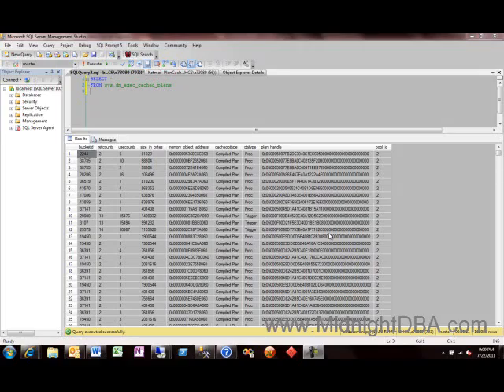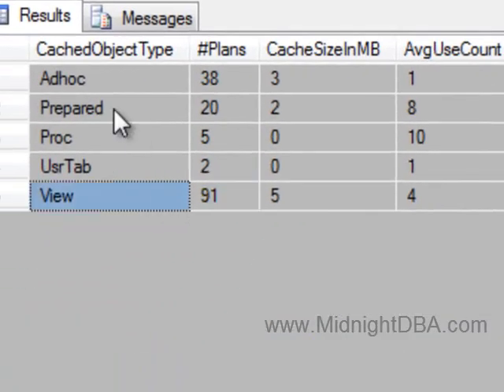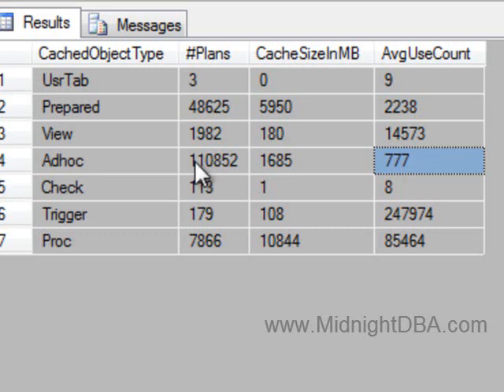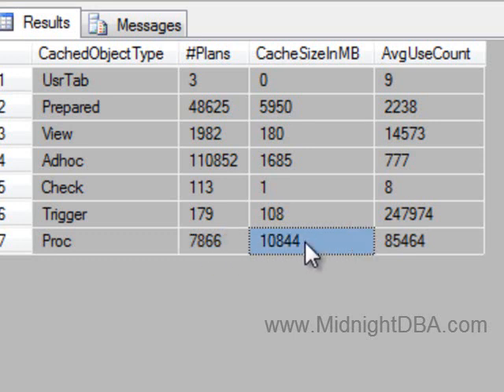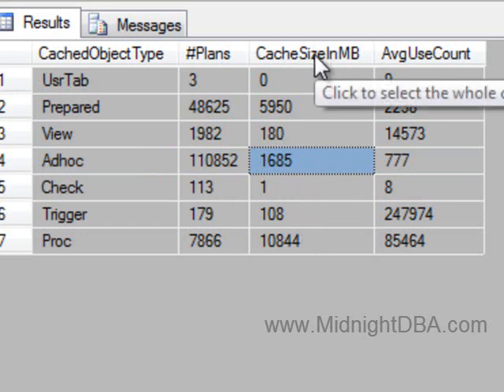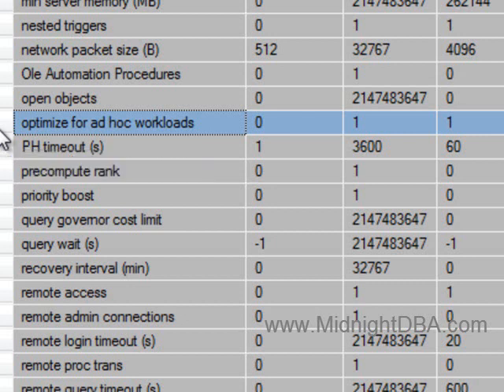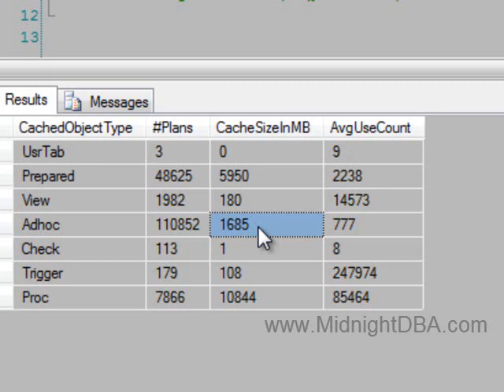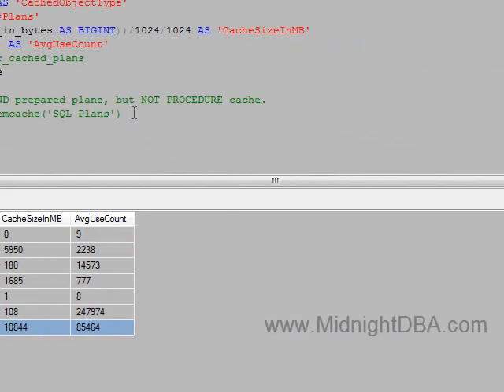Optimize For Adhoc Workloads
There's a lovely sp_configure option that can help you keep the size of your plan cache under control.  Let's go have some fun.